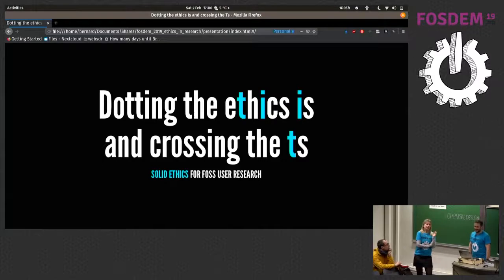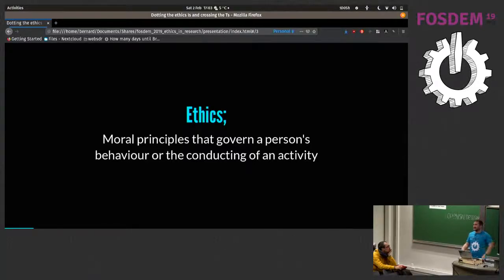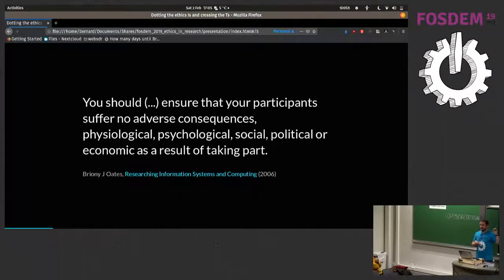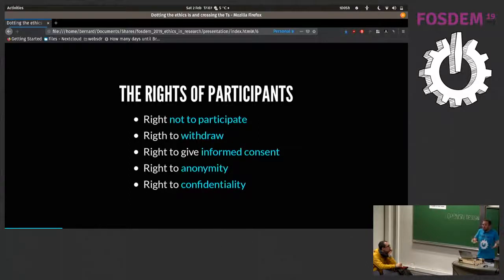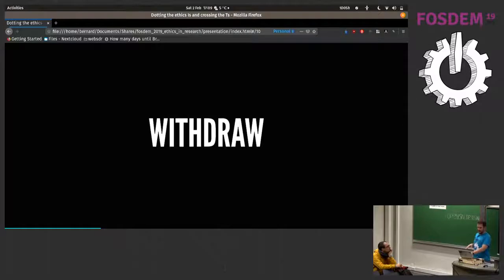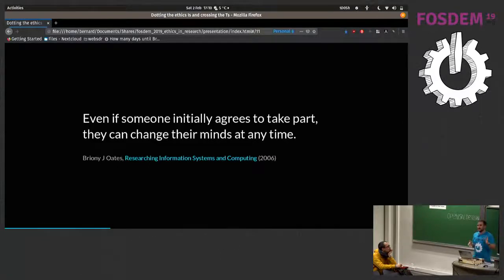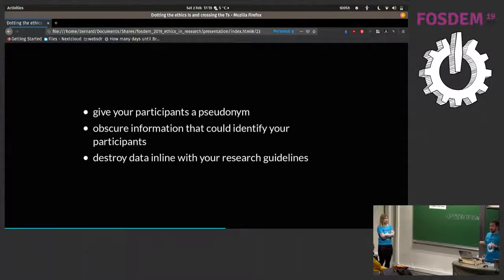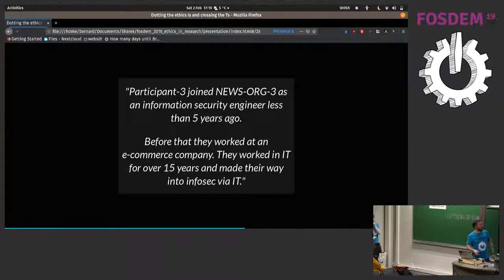Dotting the ethics i and crossing the t Solid ethics for FOSS user research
by Belen Barros Pena and Bernard Tyers

This talk will be about establishing good ethical guidelines and standards for user research for the SecureDrop project. The 2 speakers have contributed to SecureDrop, an open-source software platform for secure communication between journalists and whistleblowers. This talk will be about how we established good ethical guidelines and standards for user research for the SecureDrop project. The 2 speakers have contributed to SecureDrop, an open-source software platform for secure communication between journalists and whistleblowers.

It will focus on why ethical research is important in user-centred design, how to do ethical user research in open source projects. It will also explain how to establish a trusting relationship with participants.